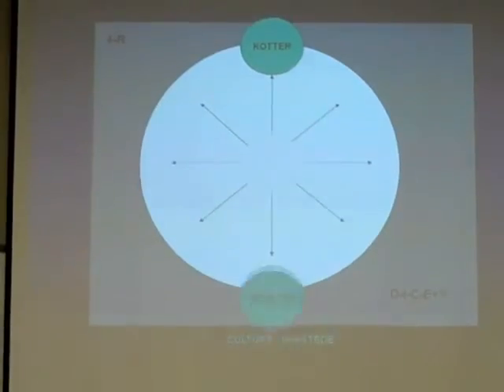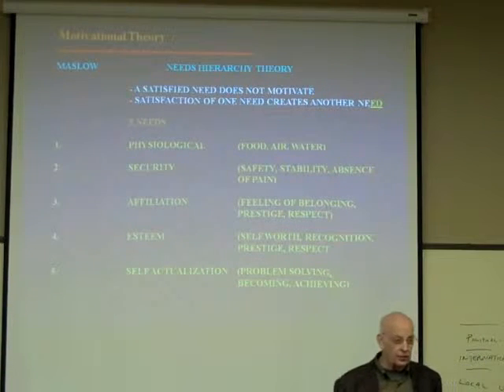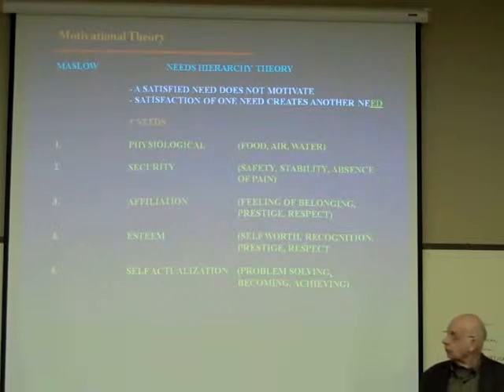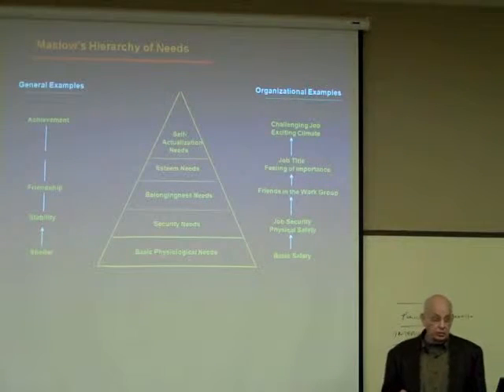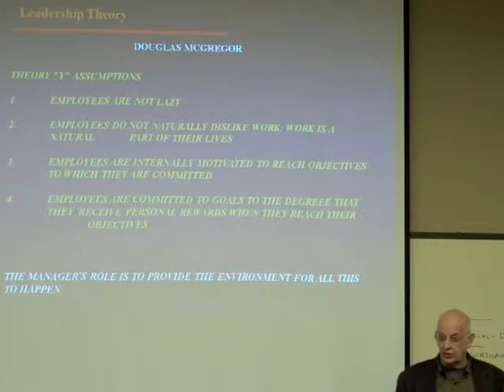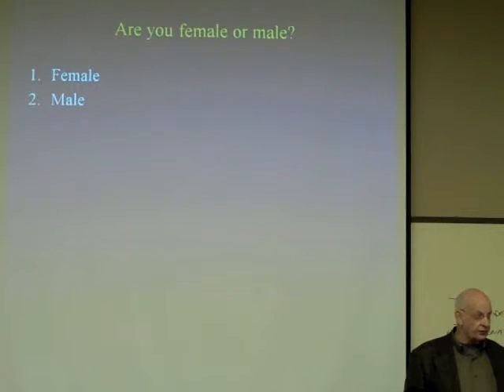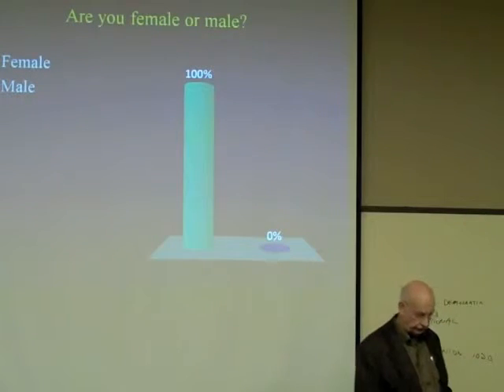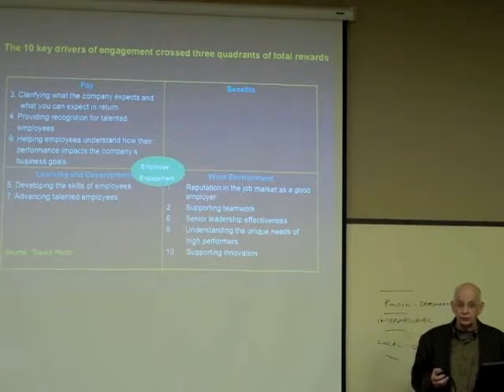Educational Technology Becker